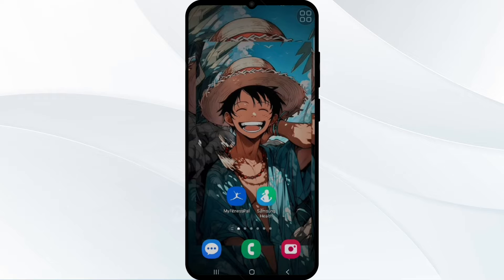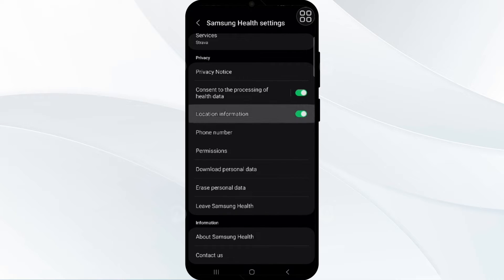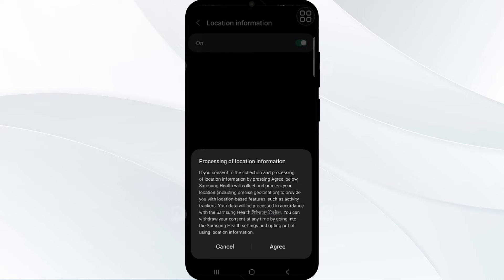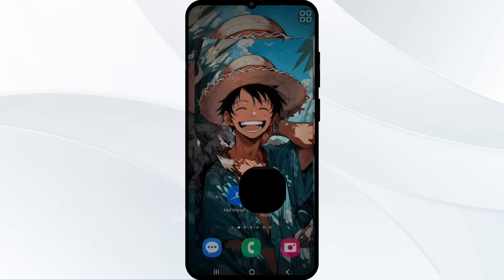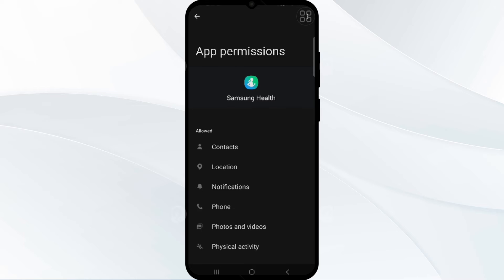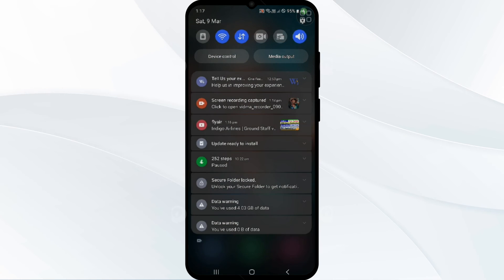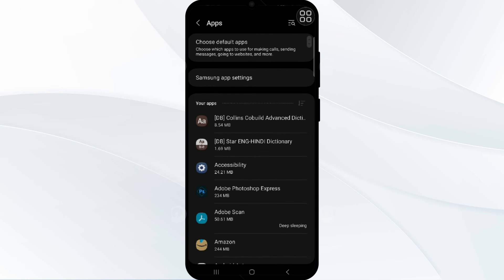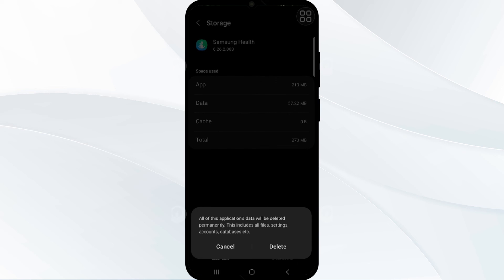How To Fix Samsung Health Not Showing Map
In this tutorial video, learn how to troubleshoot and fix the issue of Samsung Health not displaying the map feature. Follow step-by-step instructions to ensure your app is functioning properly and accurately tracking your fitness activities.

0:00 Intro
0:34 Solution 1: Enable Google Map Platform
1:17 Solution 2:Check Location Permissions
2:08 Solution 3: CLEAR DATA AND CACHE